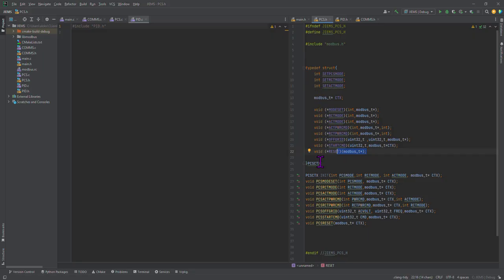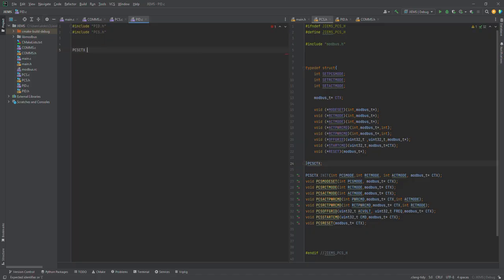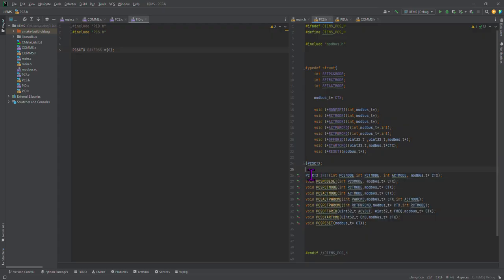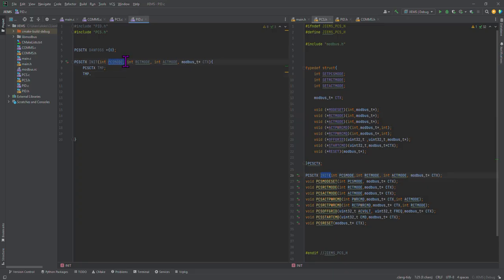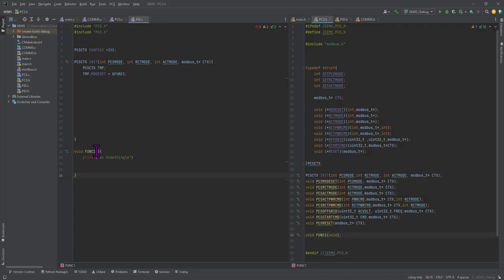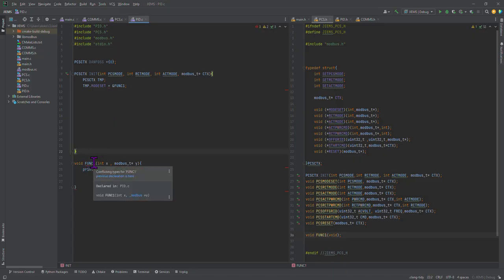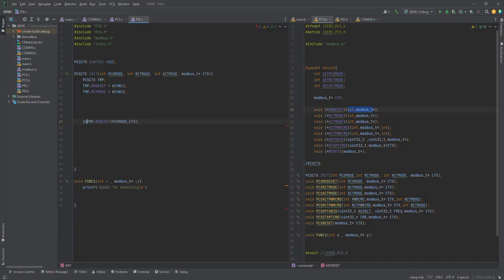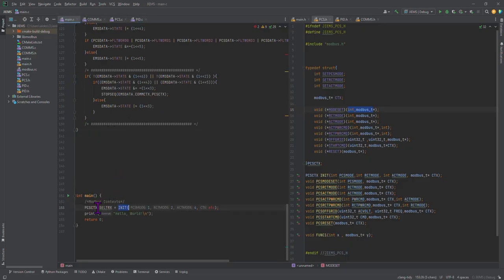Class in C: Using Function Pointers